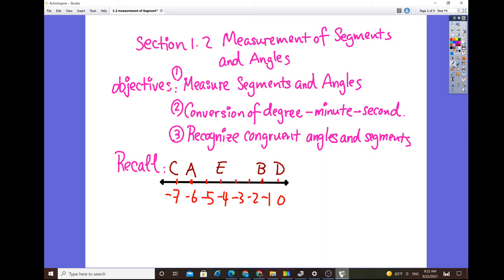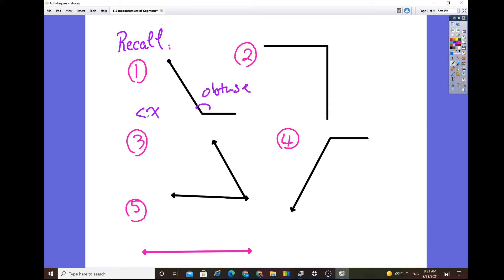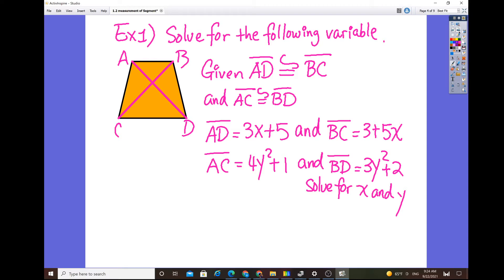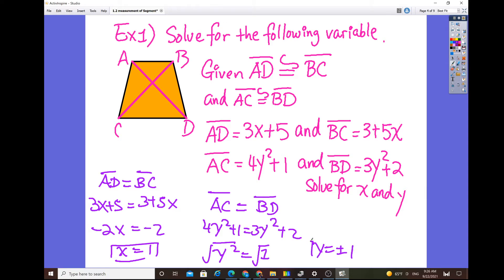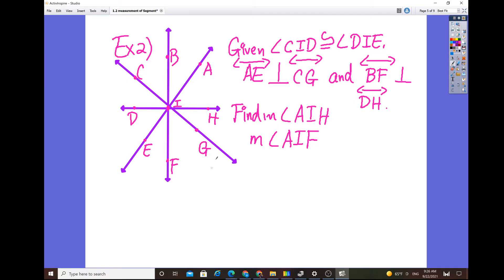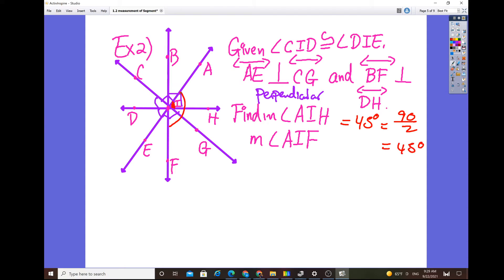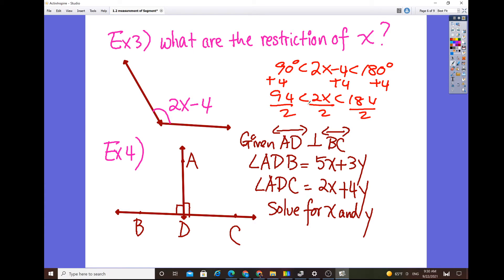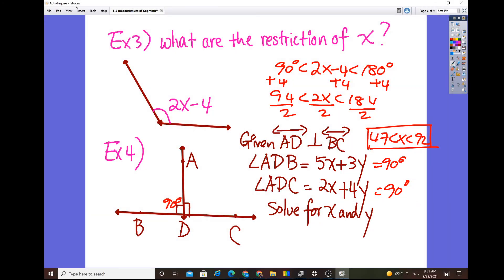The Secret of Solving the Variables with Segments and Angles (Geometry Honors 1.2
Mr. Chen talks about the definition of acute, right, obtuse and straight angles. Also, he demonstrates the algebra way in solving the variables with
congruent line segments and congruent angles.